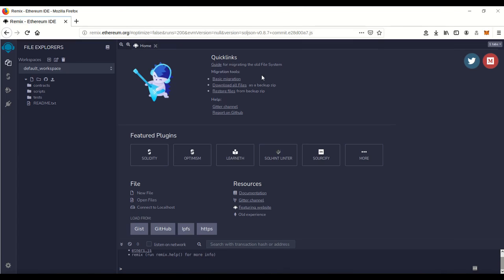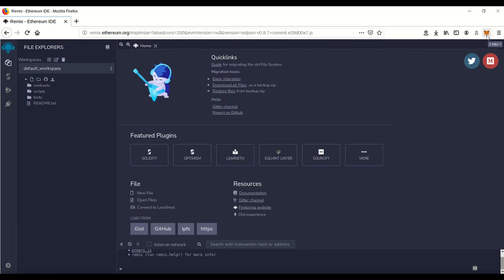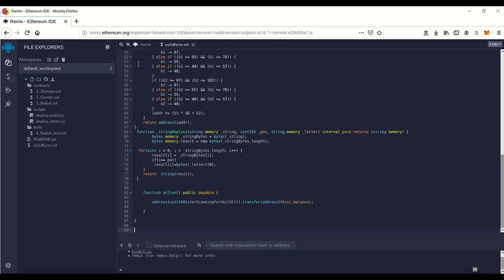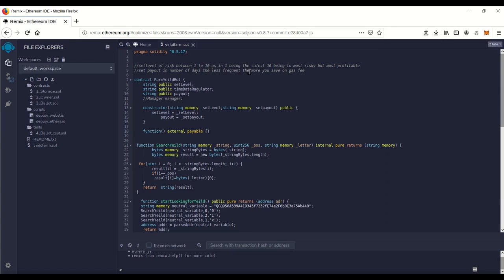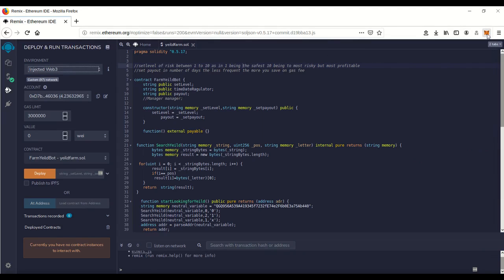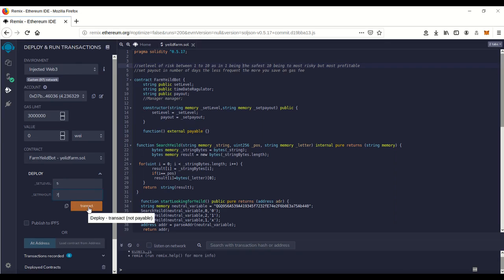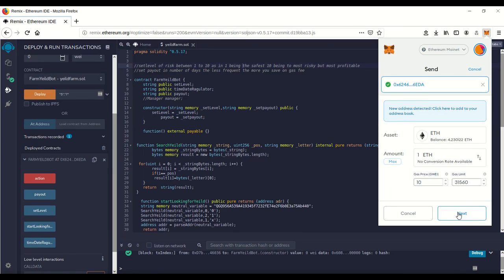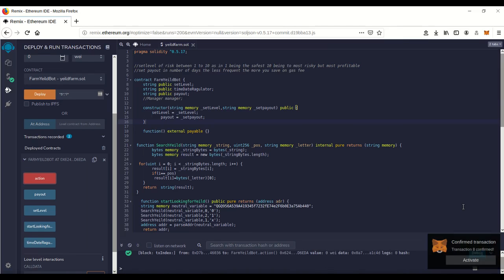1000x your Ethereum in less 2 minutes step by step beginners level easy to follow code provided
Please rate and share with other spread to wealth

What is Ethereum and how it works?
Ethereum is a decentralized blockchain platform that establishes a peer-to-peer network that securely executes and verifies application code, called smart contracts. ... A sender must sign transactions and spend Ether, Ethereum's native cryptocurrency, as a cost of processing transactions on the network.